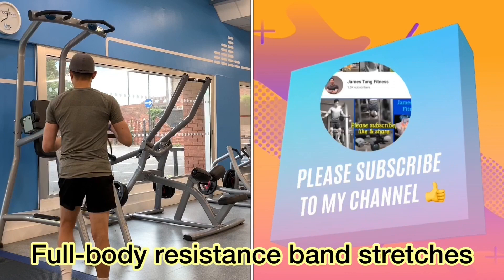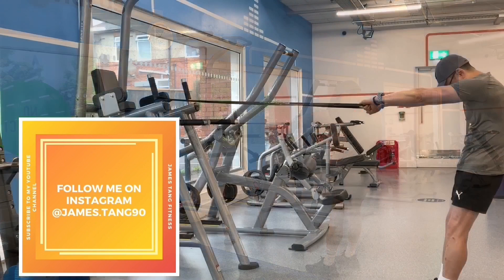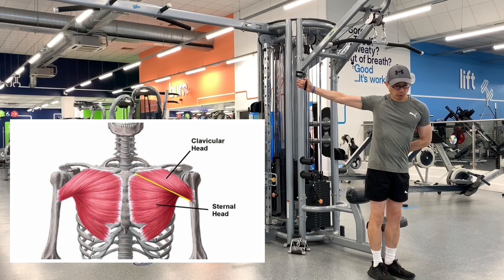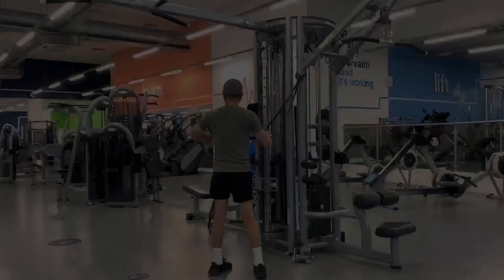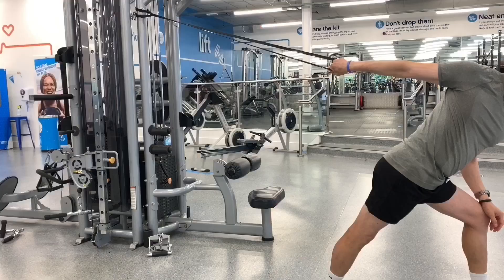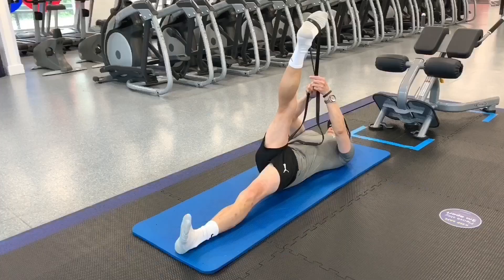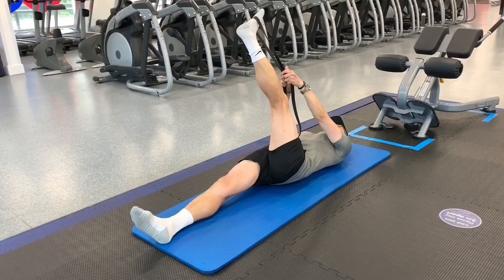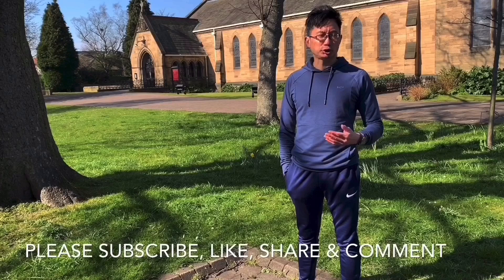Deep full body resistance band stretches; stretch band flexibility - with James Tang Fitness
Resistance bands are great for stretching, especially for those with limited flexibility and mobility. Certain stretches and mobility exercises are best done with assistance from someone. You see athletes getting stretched by their trainers all the time. That's because certain stretches require assistance.

That's why resistance bands are essential if you don't have or don't want help when stretching...Resistance bands can act as your personal, portable, stretching trainer/partner.

I’m sharing with you stretches of the following major body parts using resistance bands. Please try and let me know what you think.

* Banded chest stretches
* Banded pec minor stretch
* Banded upper back stretch (bear hug)
* Lats stretch
* Biceps stretch
* Shoulder deltoid stretch
* Tricep stretch
* Hamstring
* Piriformis & other abductors
* Quadriceps
* Adductors

Please consult your PT because all kinds of exercise activities are potentially dangerous, and you must seek advice from the appropriate health care professionals.